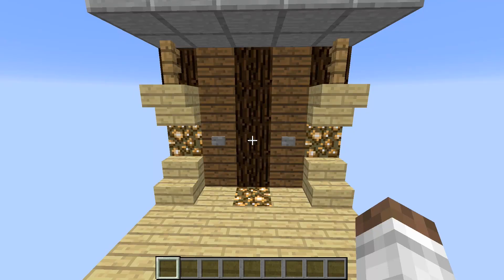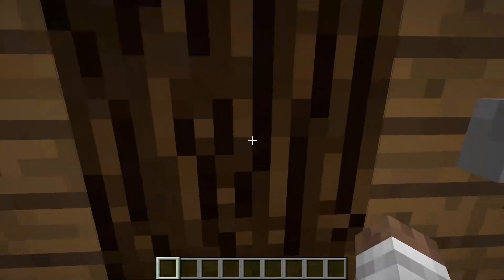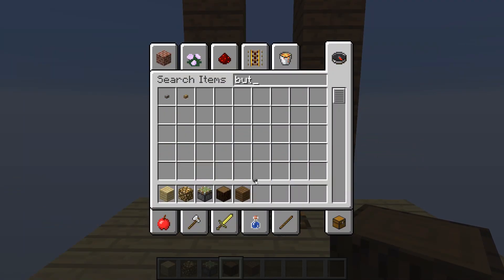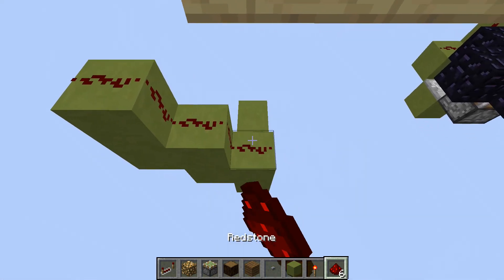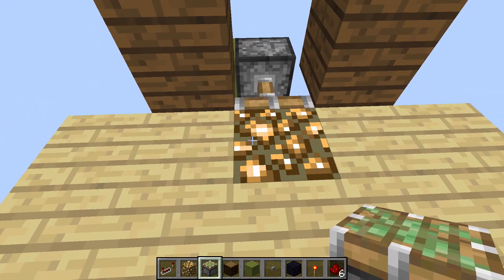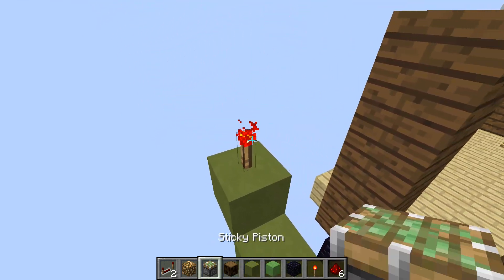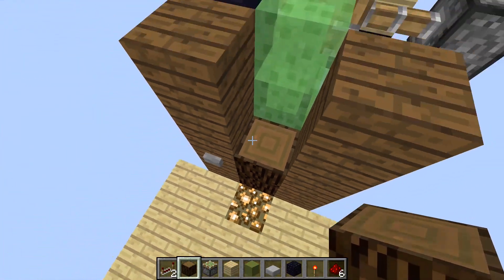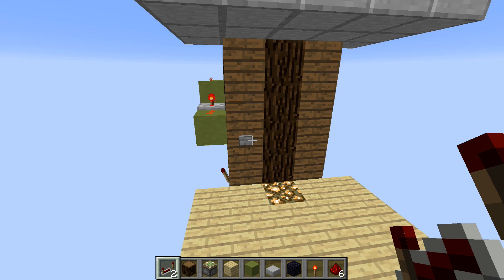Minecraft: Secret Slimeblock Launching Entrance!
Today I show you how to build a different type of door. A slime block launches you up a few blocks, then a door appears.

● The Tunes!

● Stay updated. Tweet, Tweet!

Make sure to express your opinion by liking, rating, and commenting!